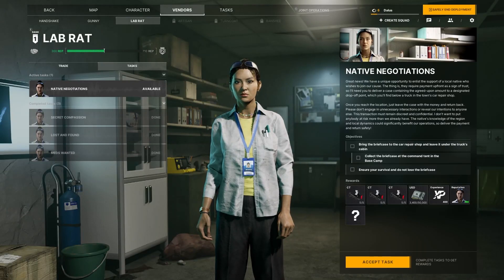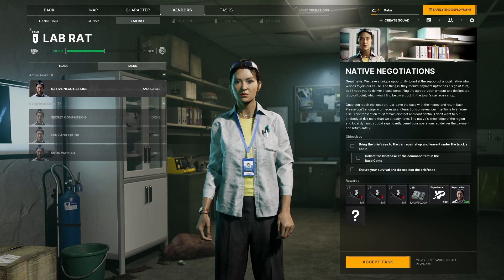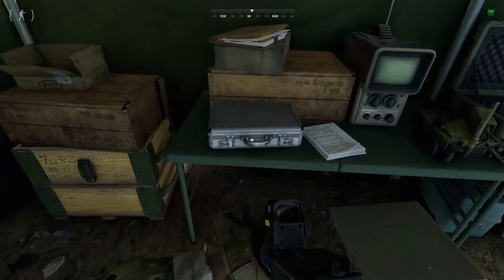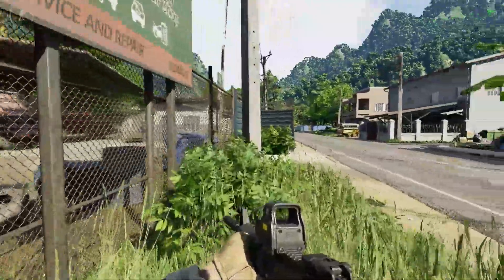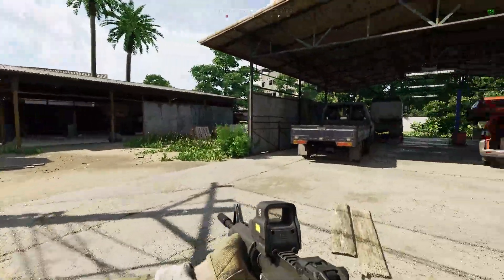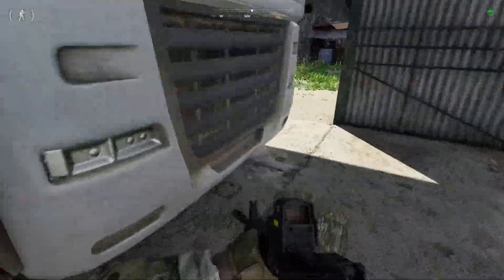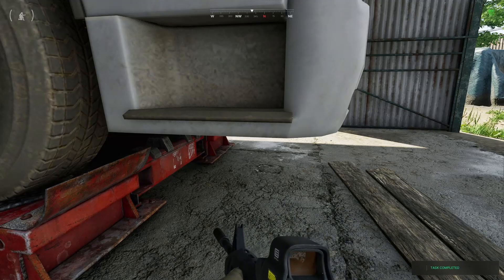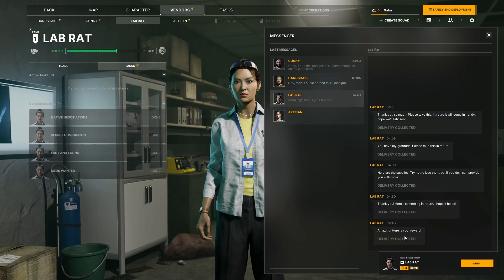Lab Rat Task 4 Guide - NATIVE NEGOTIATIONS! | EP.17 | BEGINNERS GUIDE TO grayzonewarfare